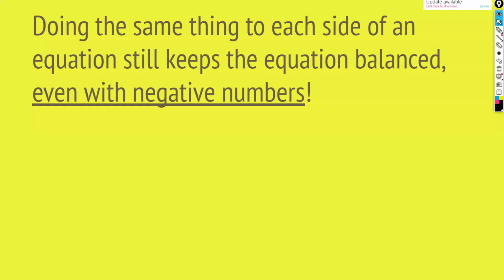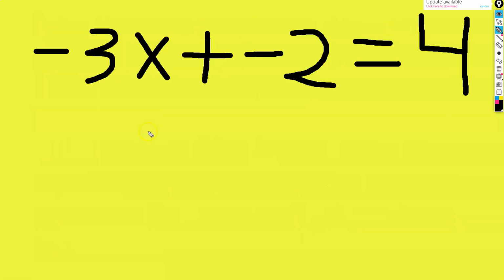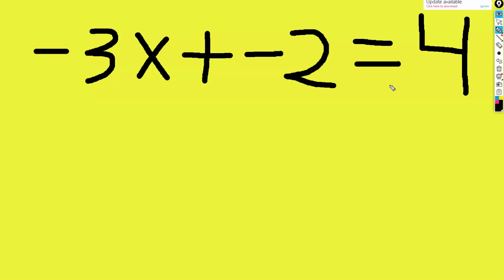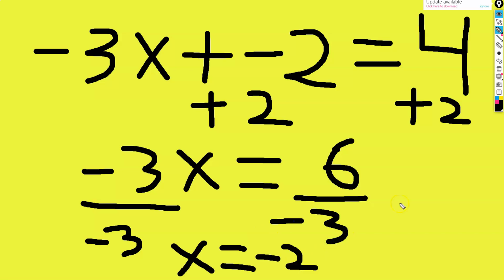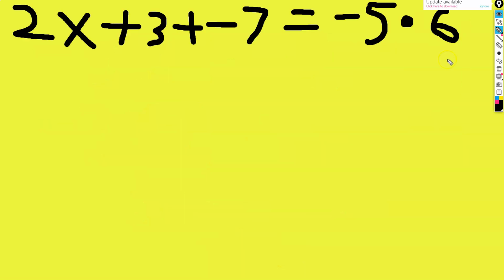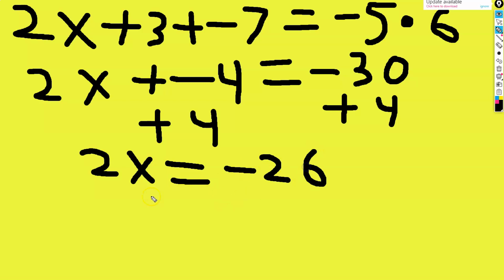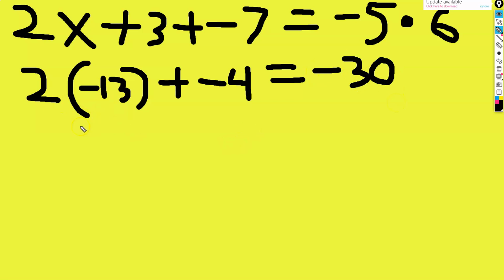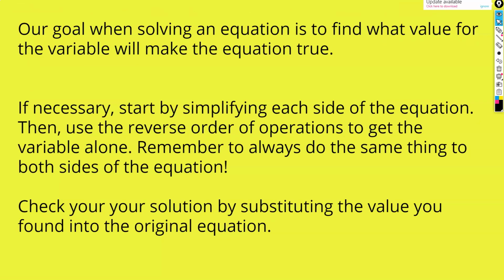Summary: Open Up 7th Grade 6.09: Equations with Negative Numbers (Mr. Renn)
Special thanks to Mr. Renn for creating this video